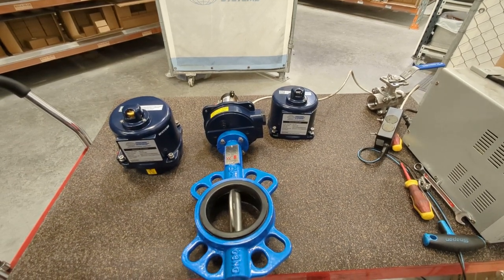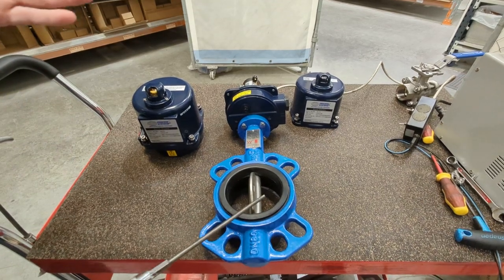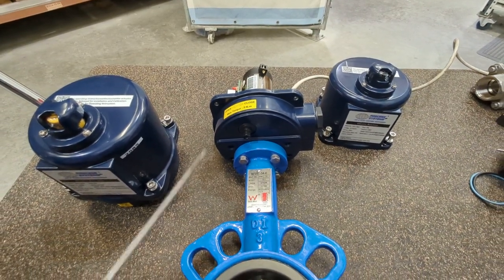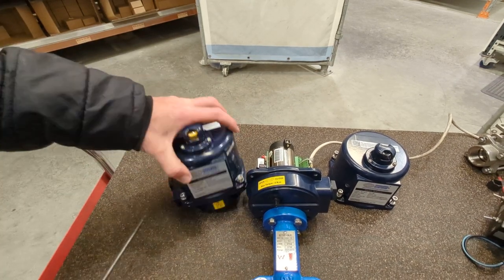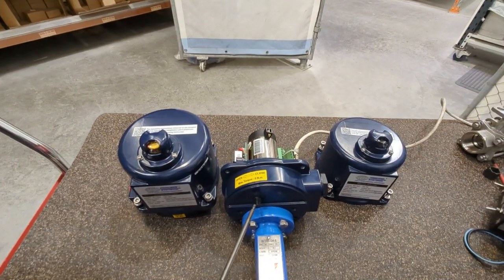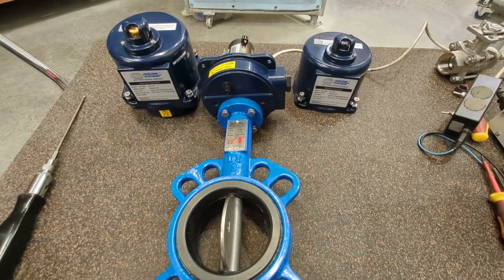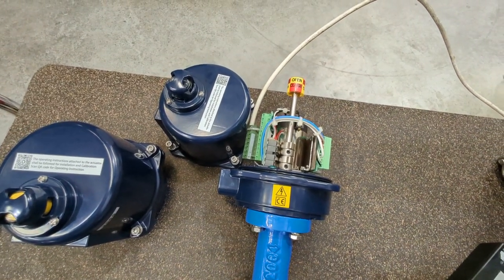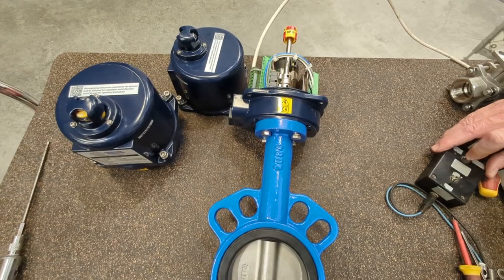Electrically Actuated Butterfly Valve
A Ductile Iron Butterfly Valve with an IP67 Electric Actuator. How it works and is assembled.